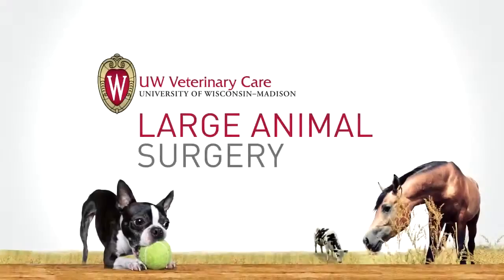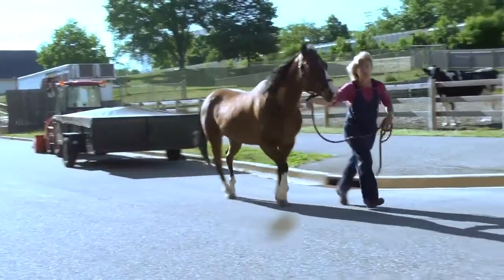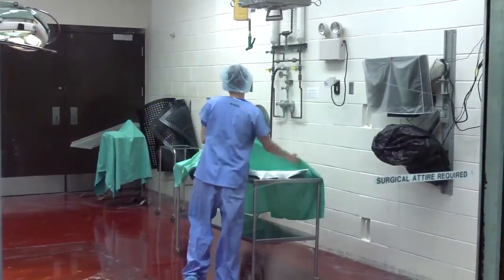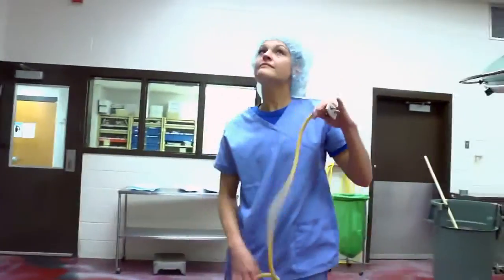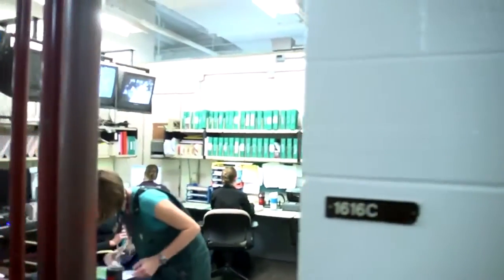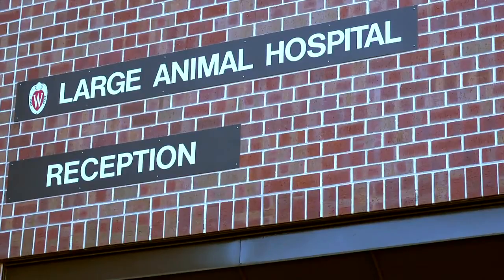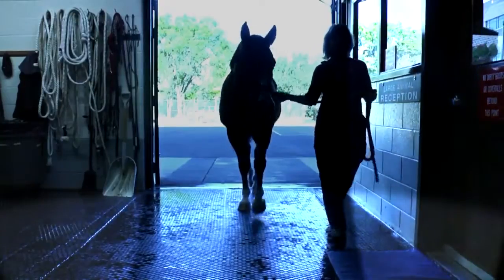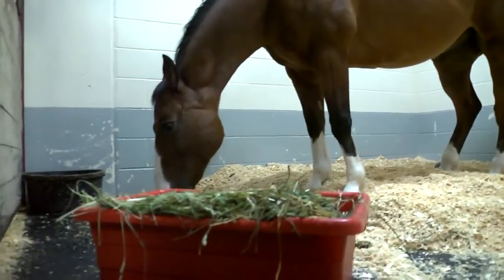Large Animal Surgery at UW Veterinary Care (with Dr. Samantha Morello)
At UW Veterinary Care, our team of Large Animal Surgery specialists works with board-certified anesthesiologists. They make sure that your horse, cow, or camelid is as safe as can be while undergoing surgical procedures. Our large animal surgery suites are maintained with strict cleaning and sterility criteria to protect your animal from infection. Here, Dr. Samantha Morello talks about what to expect when you bring your animal in for a surgical consultation.